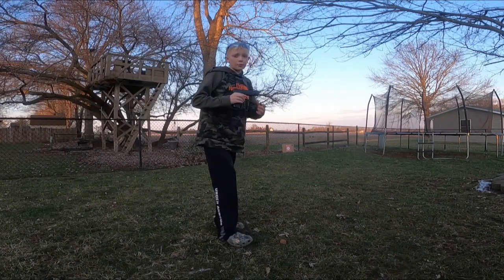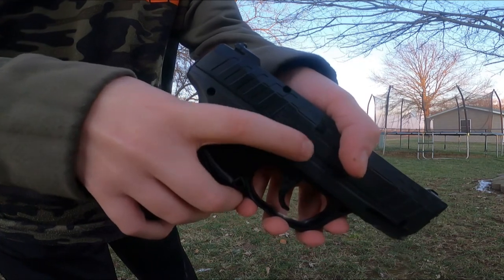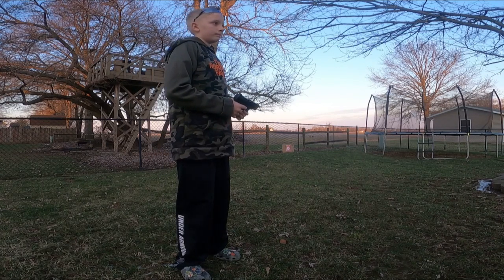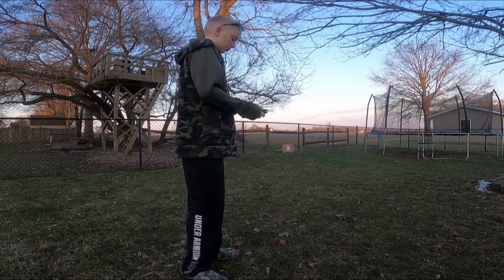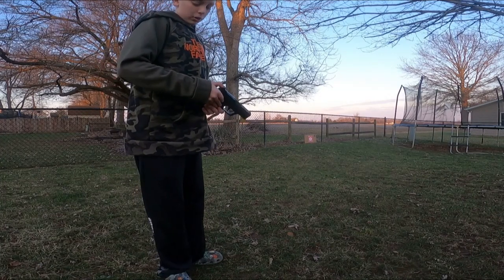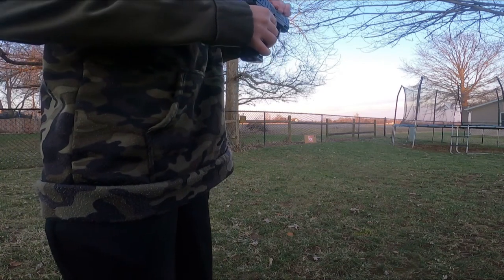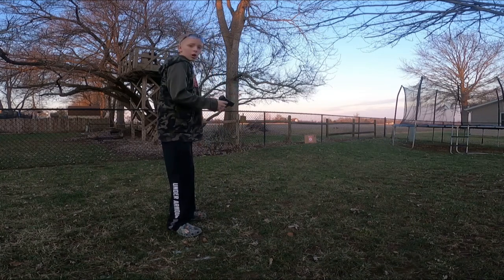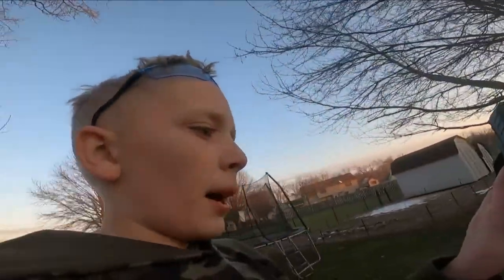DAISY POWERLINE 426 REVIEW! | Ryder's Outdoors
In this video, I give an un-biased opinion on the Daisy Powerline 426 BB Gun.